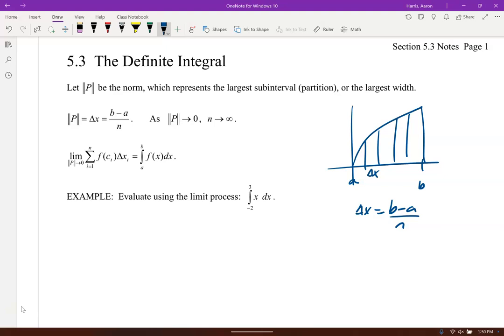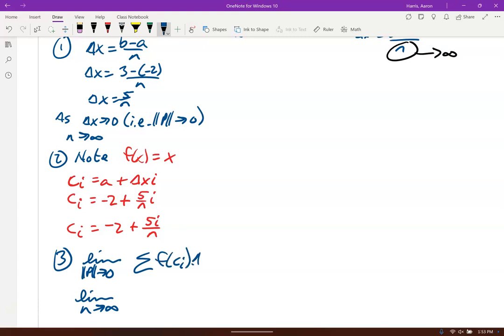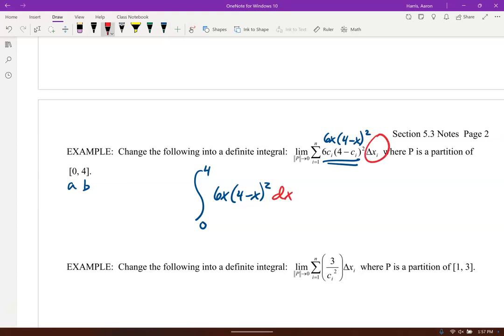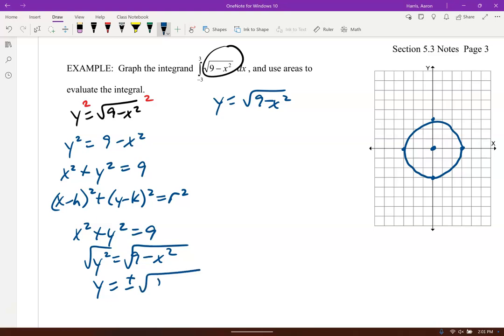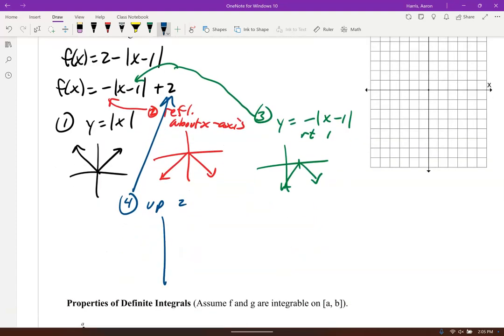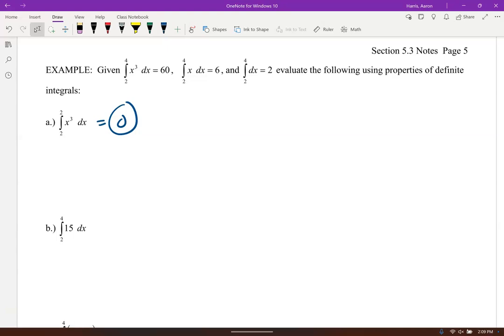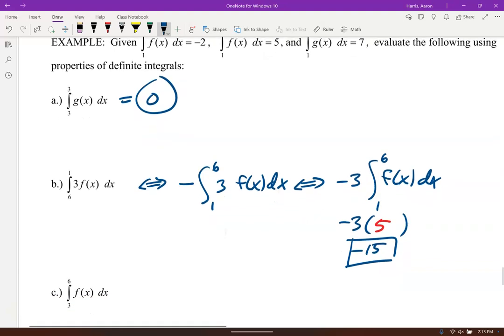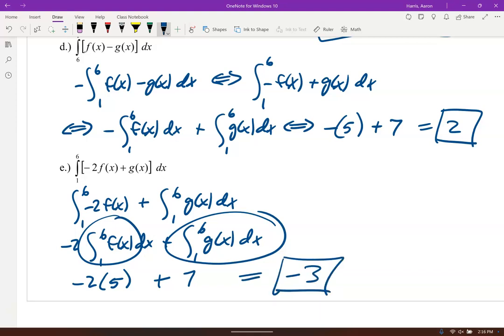181 5 3